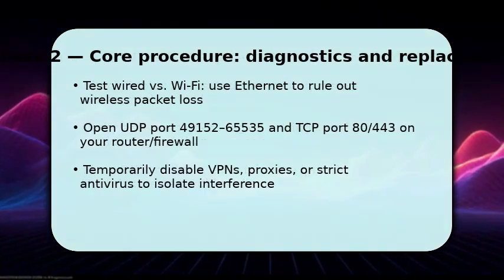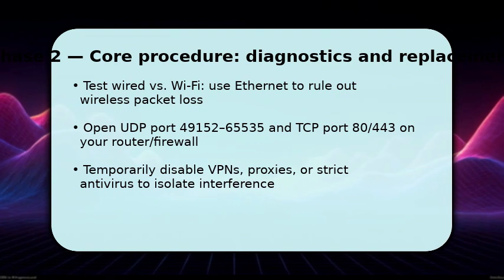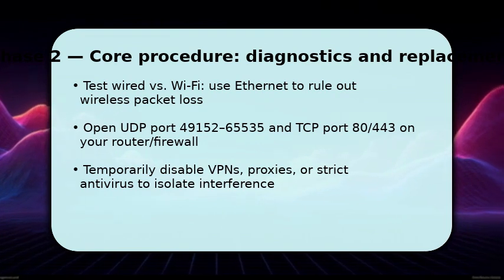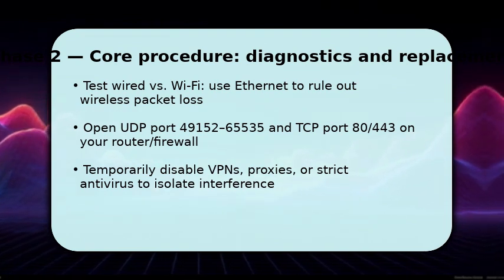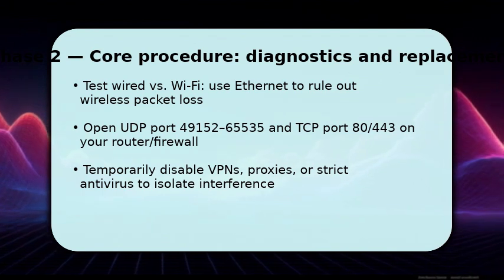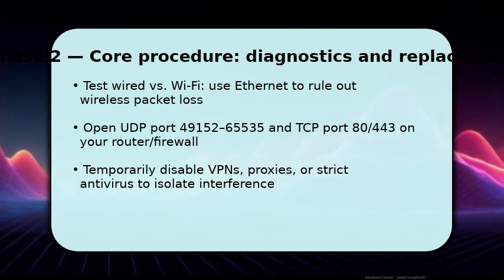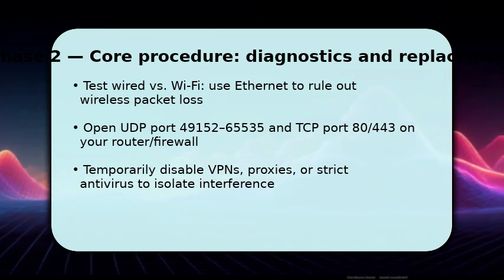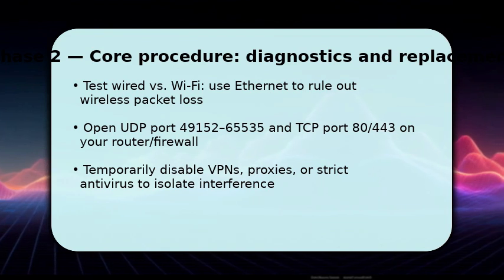How to Fix Unavailable Server in Roblox (full Guide)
How to Fix Unavailable Server in Roblox (full Guide) | 🔒 Surfshark VPN Deal — Stay private and secure. $1.99/mo + 3 Months Free ▸

Dive into the comprehensive guide on resolving an unavailable server in Roblox. This video will walk you through troubleshooting steps, common issues to look out for, and how to restore your gaming experience quickly.

Roblox, unavailable Server Fix Guide, Troubleshoot Roblox Servers, Restore Game Experience in Roblox, Common Roblox Issues, How To Repair Unresponsive Roblox